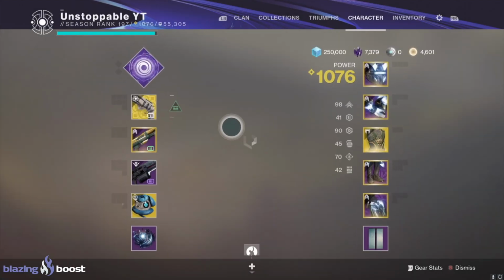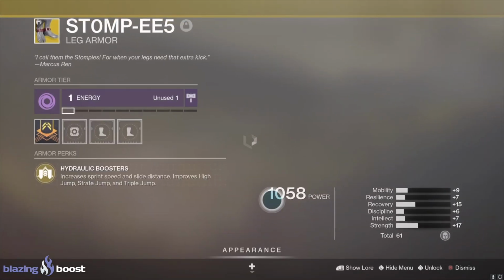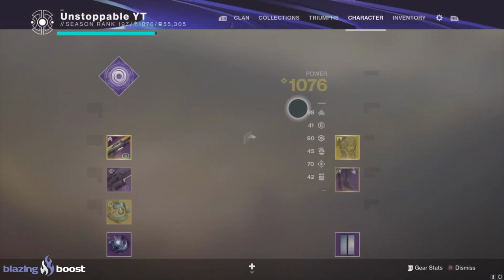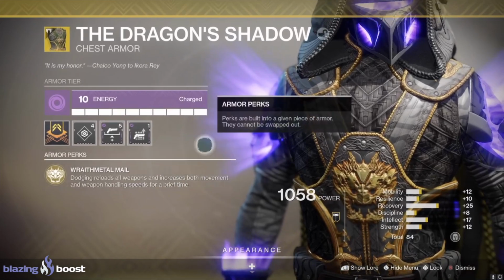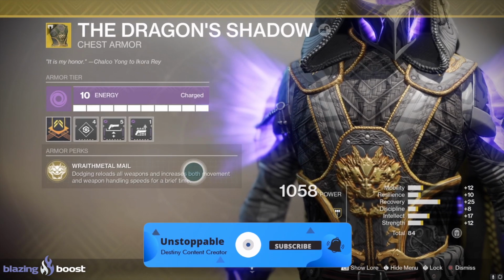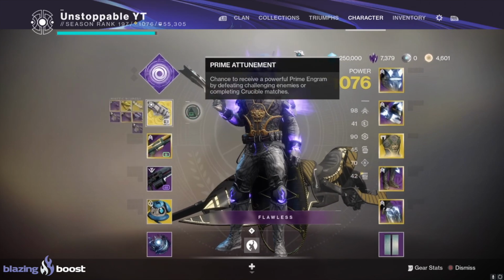Destiny 2 - Most Underrated Exotic (Best Exotic Must Try)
*My Setup*
Monitor: SAMSUNG LU28E590DS 4K Ultra HD 28" LED Monitor
Macbook: Macbook Pro 2017 Touch Bar
Pc: CyberpowerPC Contender 1060 Gaming PC
Keyboard: Razer Blackwidow Elite / With Arm Rest
Mouse: Razer Deathadder Elite
Webcam: Logitech C920 Full HD
Recording Device: Elgato HD60
Mic: Blue Snowball

destiny 2